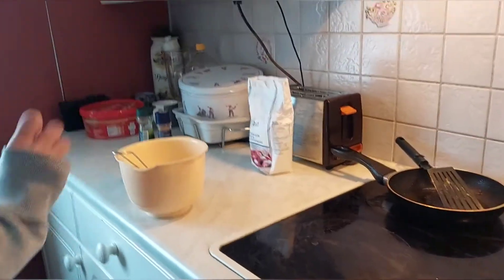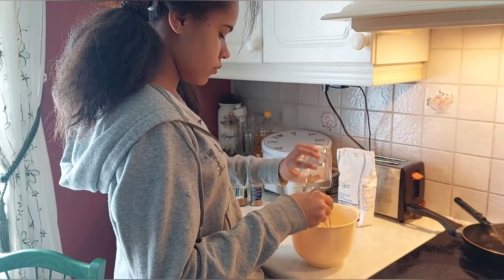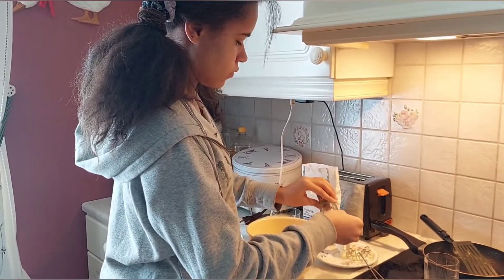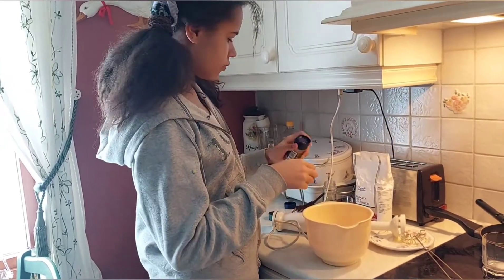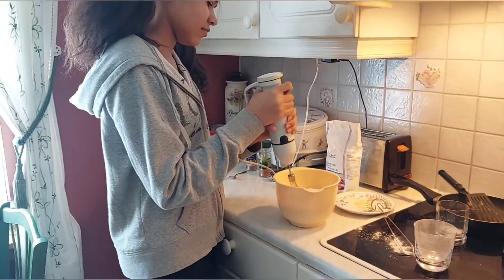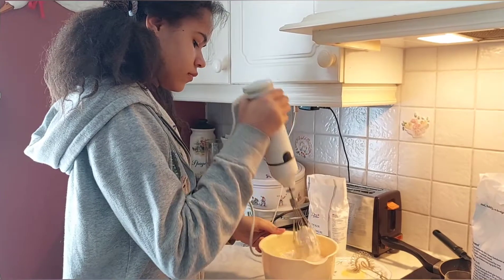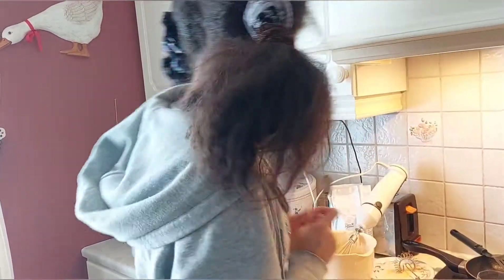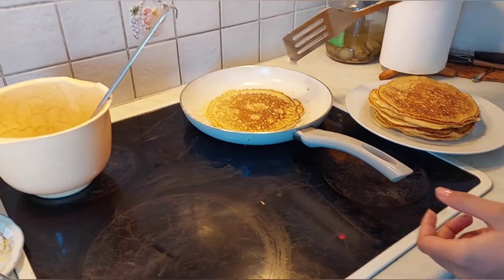They must learn, Elvira's perfect Pan cakes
Mould them at an early stage/ age. That's the  best for kids